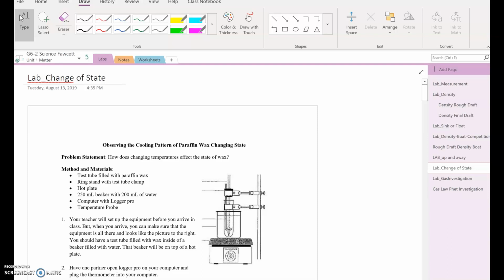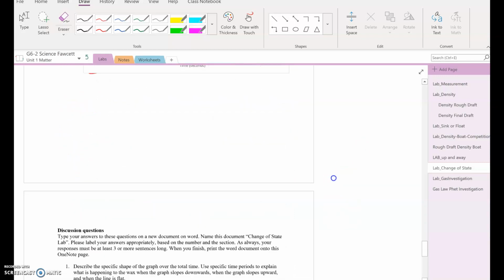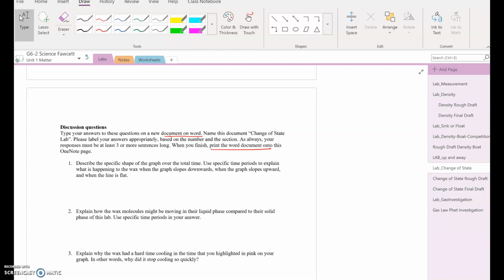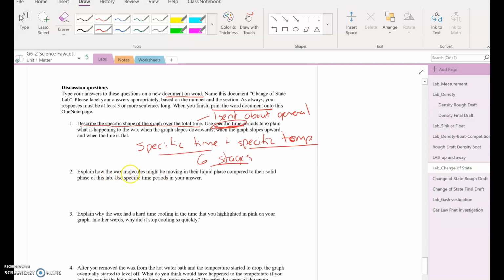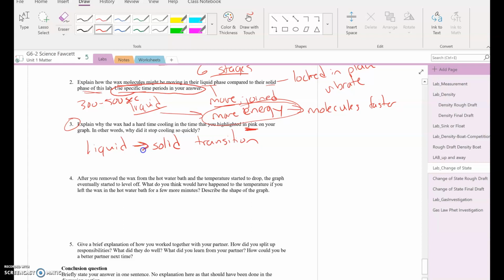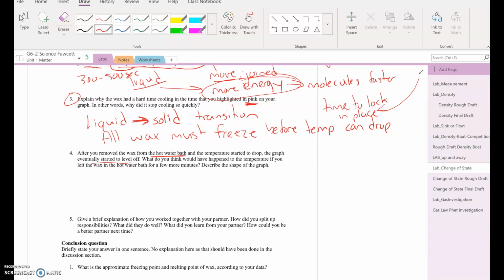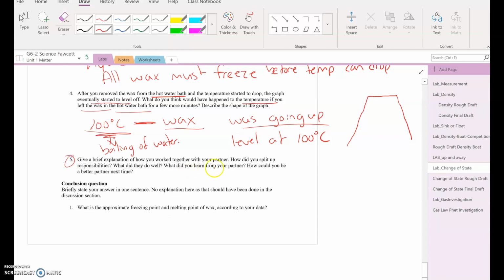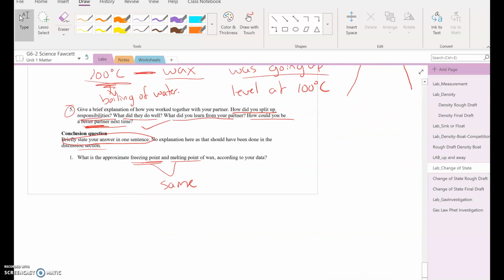Change of State Edits